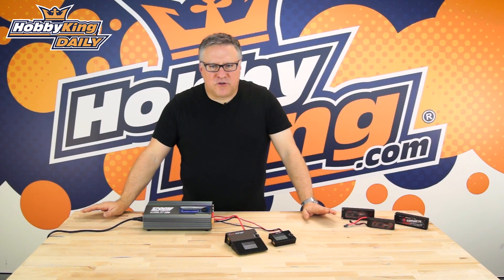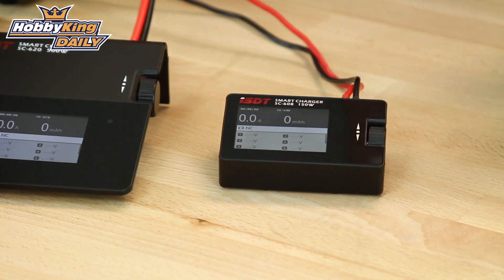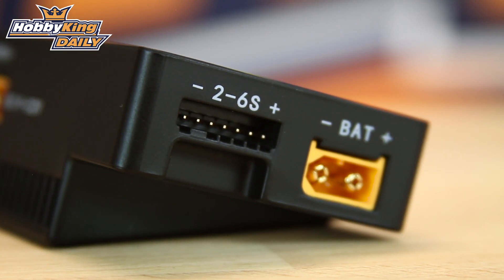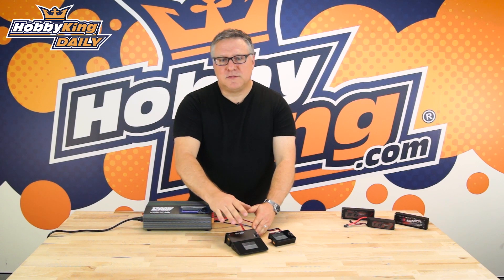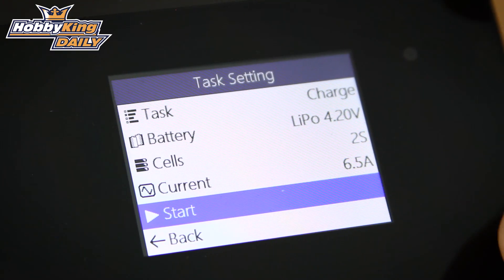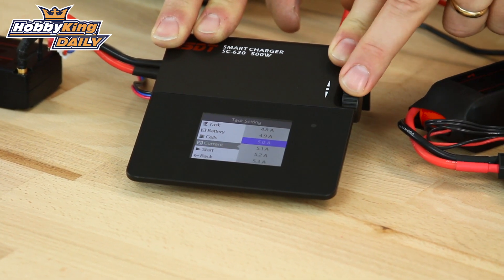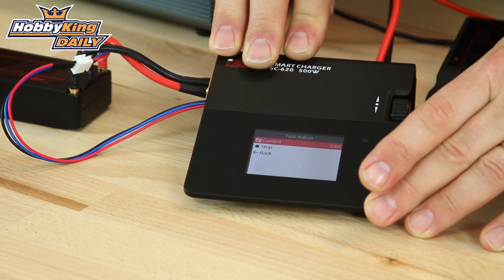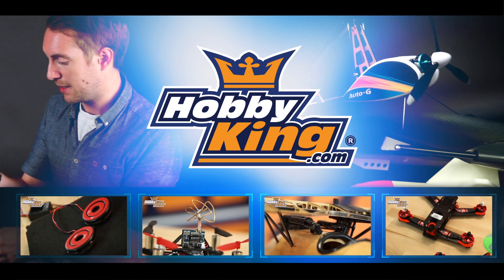iSDT Smart Chargers - HobbyKing Daily